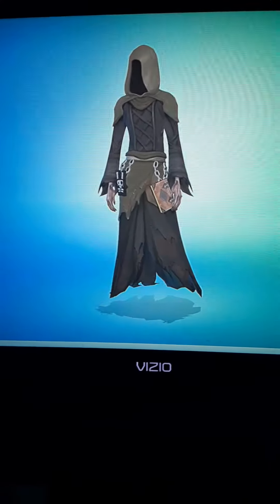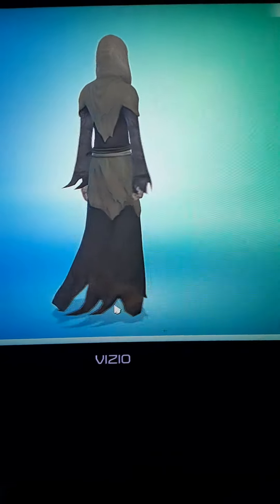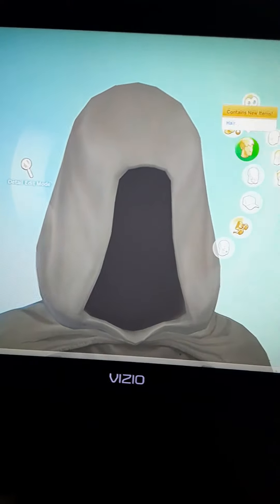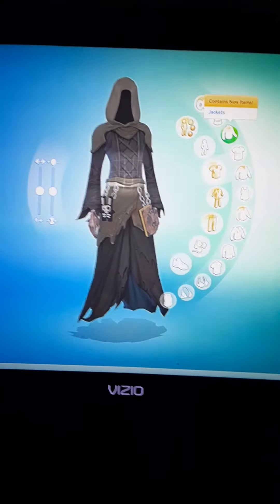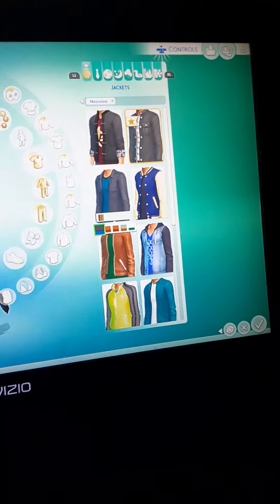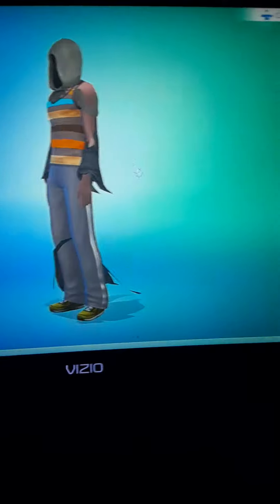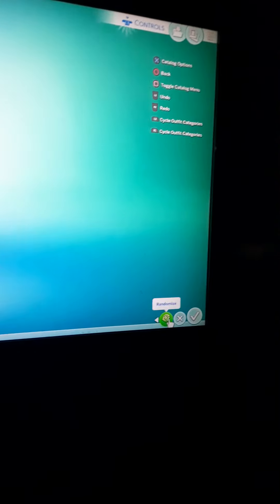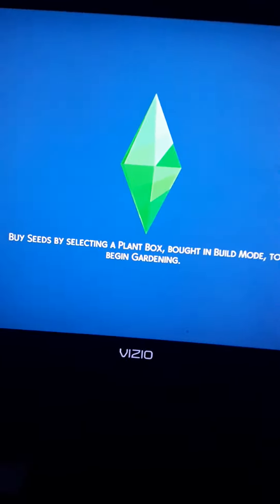How to get Grim Reaper on the sims 4